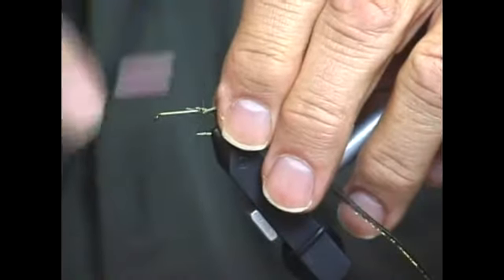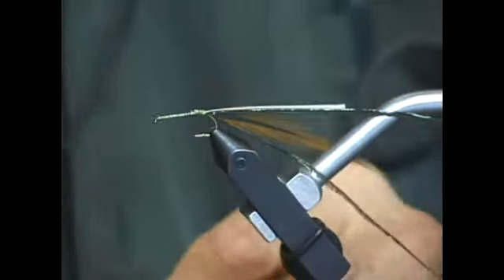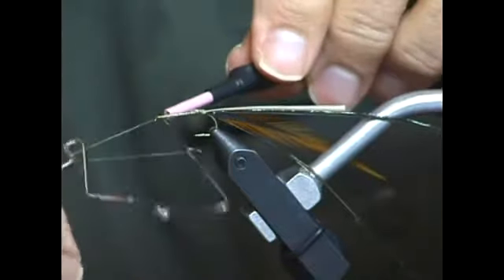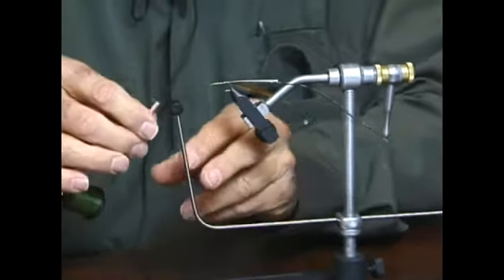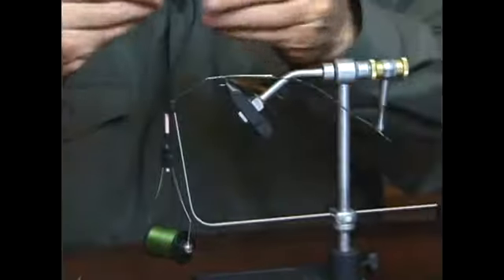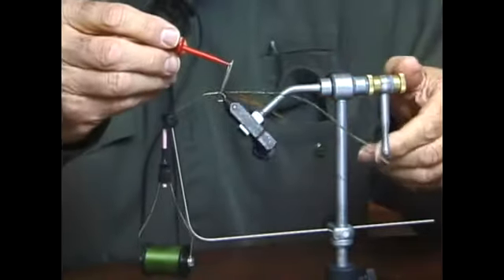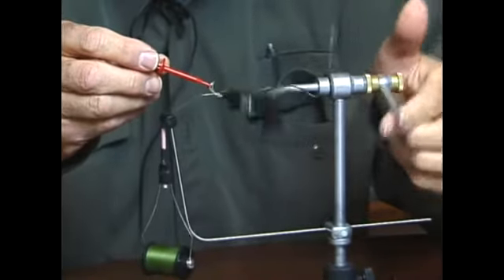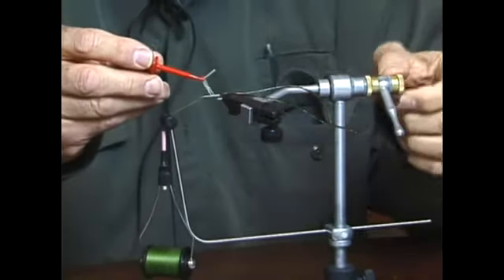How to Tie a Crackle Back Fly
This video was created by Ed Story